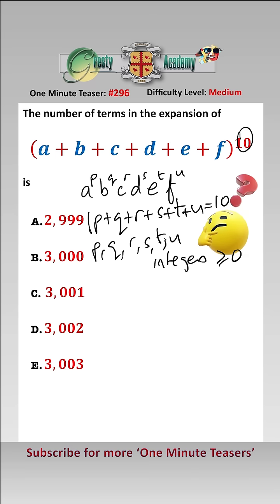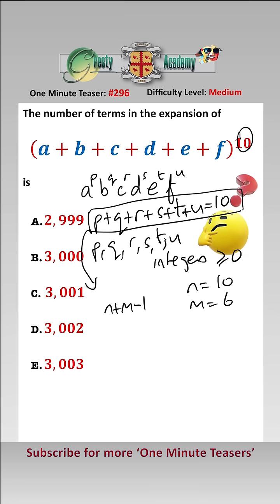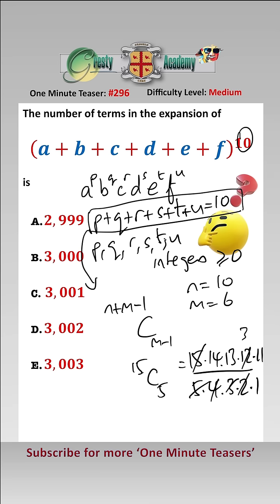How Many Terms Are There In This Multinomial Expansion?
Gresty Academy One Minute Teaser #296: There is a trick to counting the number of terms in this multinomial expansion - did you get it correct?